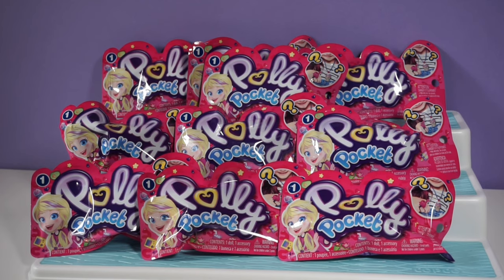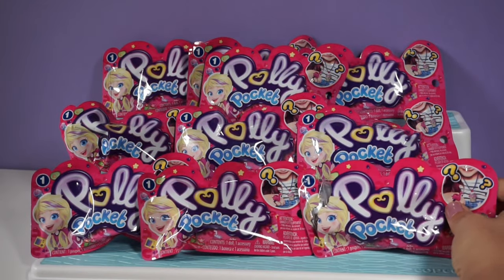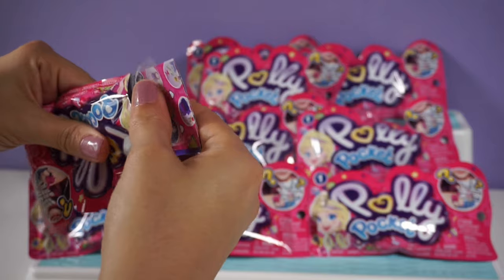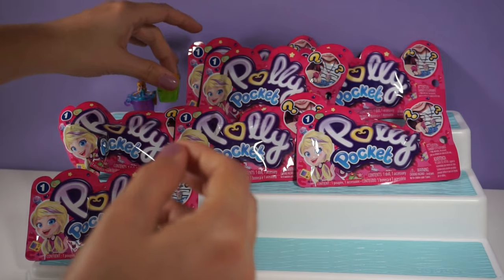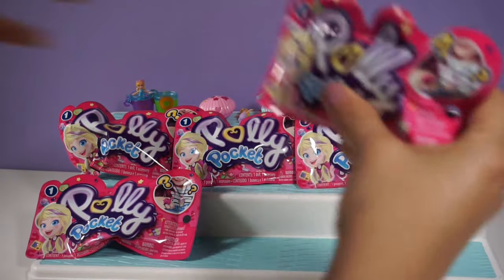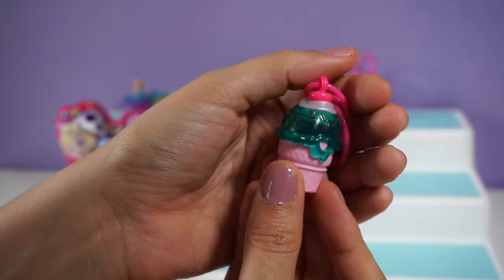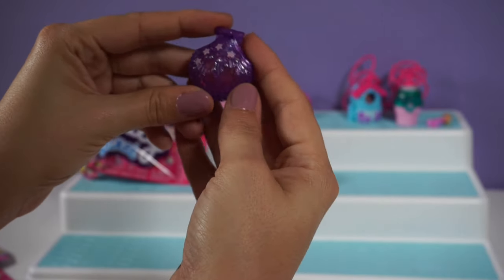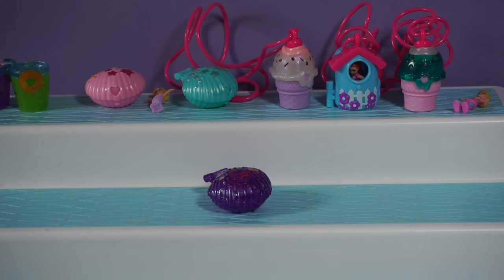Polly Pocket Mystery Blind Bag Unboxing with my Dog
Today we are unboxing Polly Pocket blind bags. Inside we will find one Polly Pocket and one ring or necklace accessory. Will Mina the dog be able to guess where the best Polly Pocket is today?